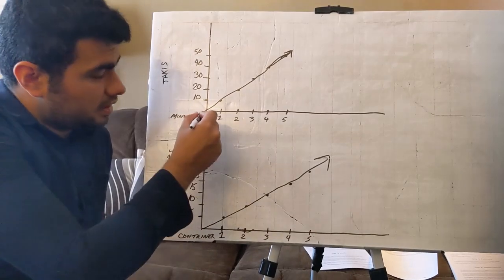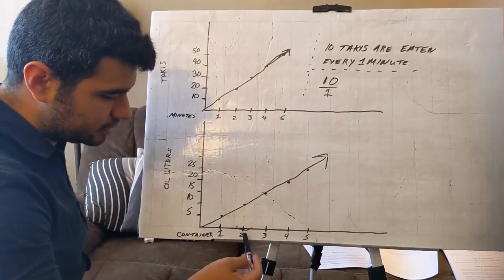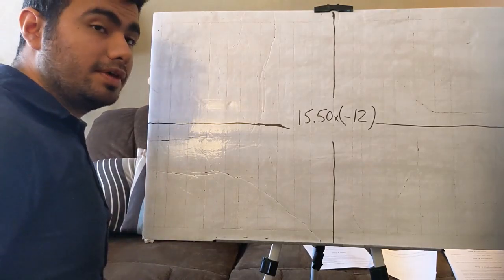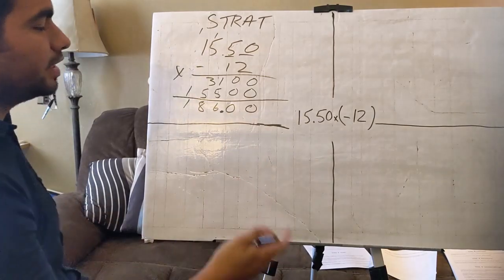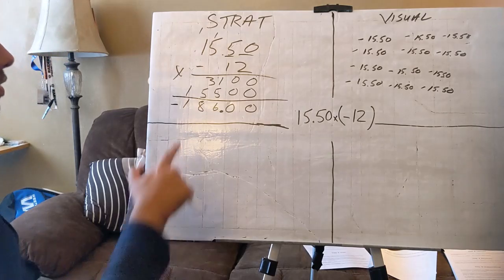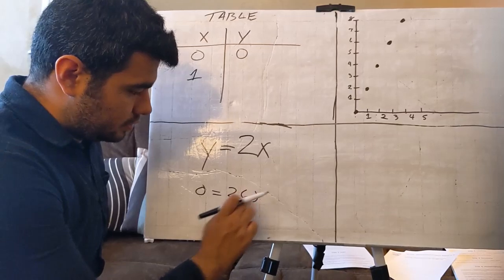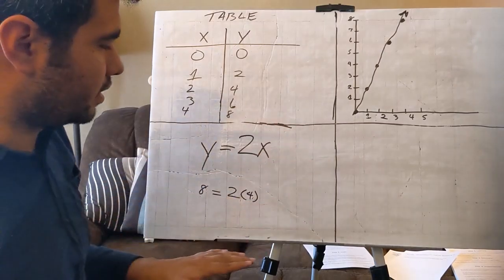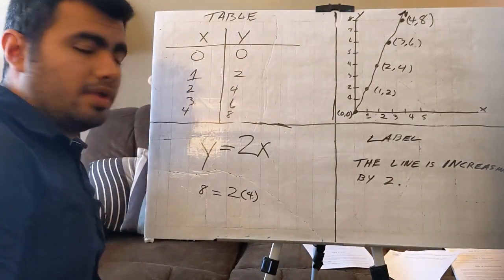Day4 Homework Help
00:03 Problem #1/     04:02 Problem #2/     08:38 Problem #3